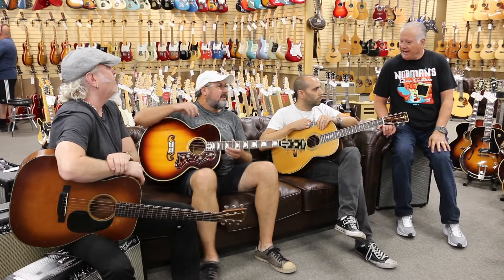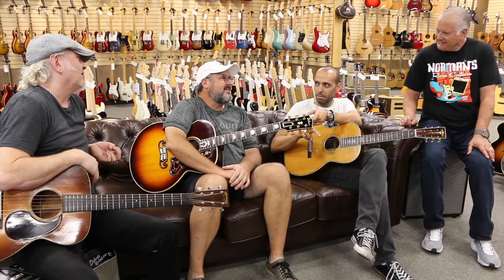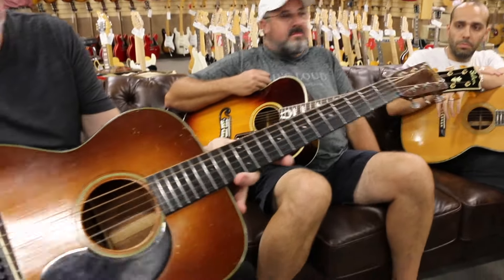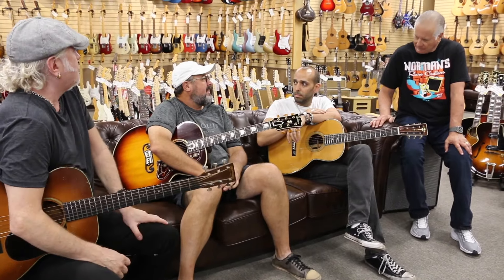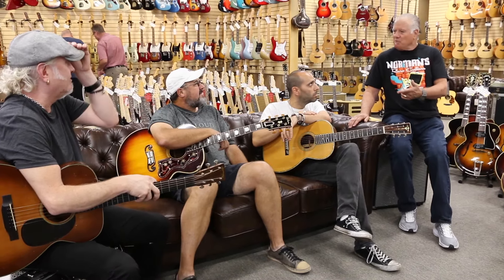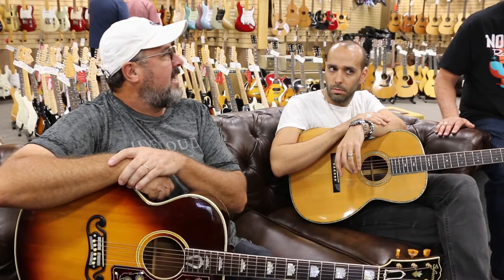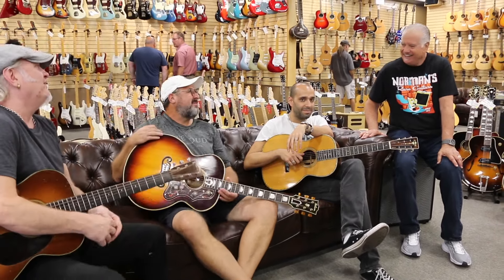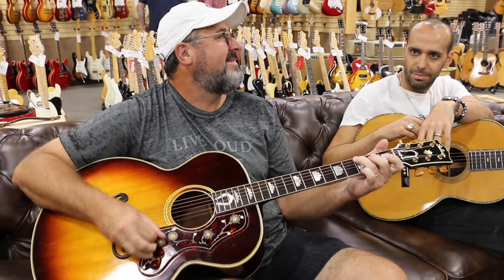Vince Gill playing our 1941 Gibson SJ-200 Rosewood | On The Couch at Norman's Rare Guitars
Happy FlatTopFriday!!! On The Couch with Vince Gill, Mark Agnesi, Nick Dias and Norm here at NormansRareGuitars! Vince is playing our 1941 Gibson SJ-200 Rosewood, Mark on a 1928 Martin 000-45 and Nick playing a 1932 OM-18 Shade top! What do you guys think?

So please SHARE / LIKE / COMMENT on your favorite videos!!!

Rules:
2. Name the make and model of all 5 guitars from that week's Guitar of the Day episodes and include the setlist for each episode, including song title and artist.
3. Full name.
4. Shipping Address.
5. Shirt size.